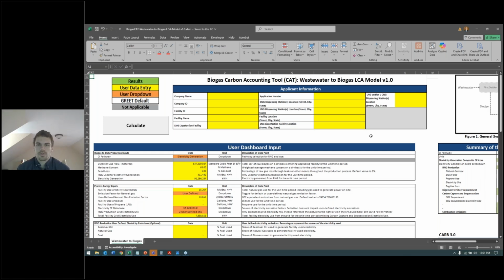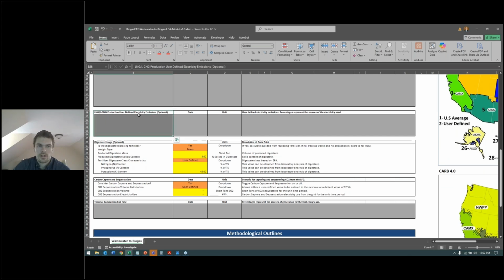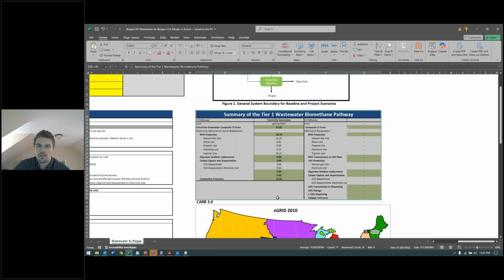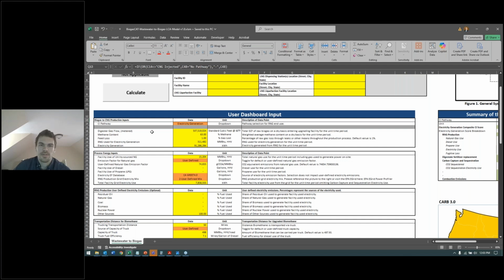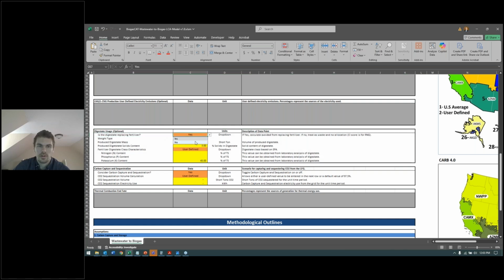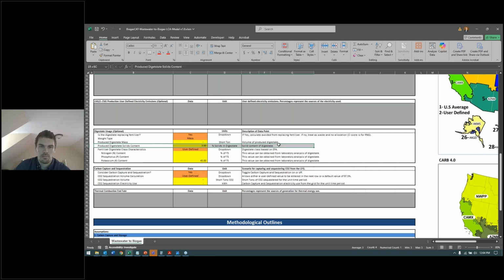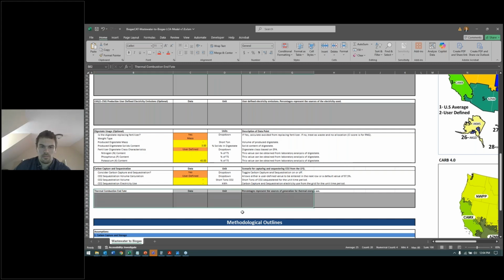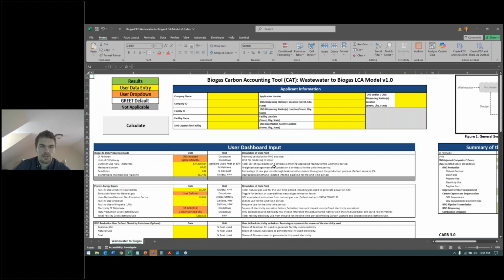ABC's Biogas Carbon Accounting Tool Video Walkthrough-WASTEWATER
Biogas Carbon Accounting Tool (CAT) Video Walkthrough of Wastewater LCA Calculator